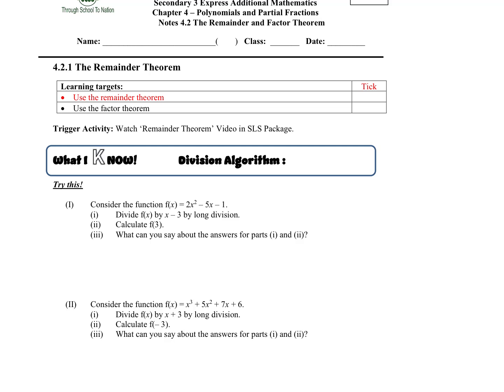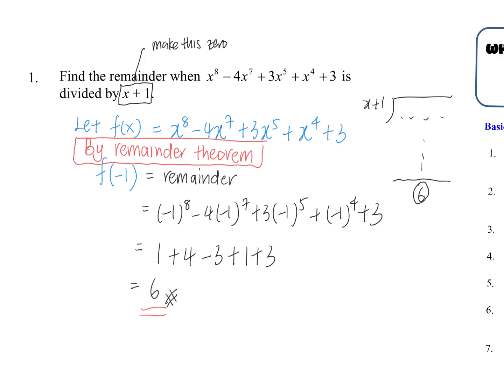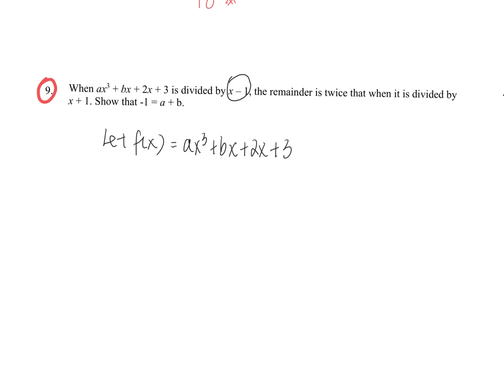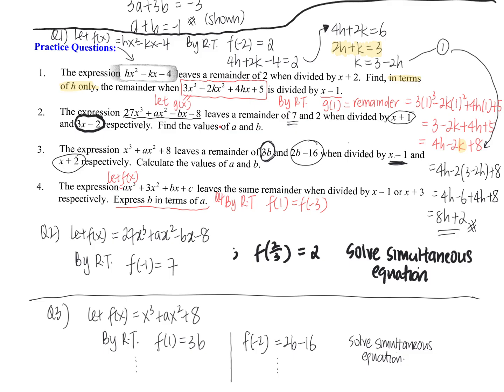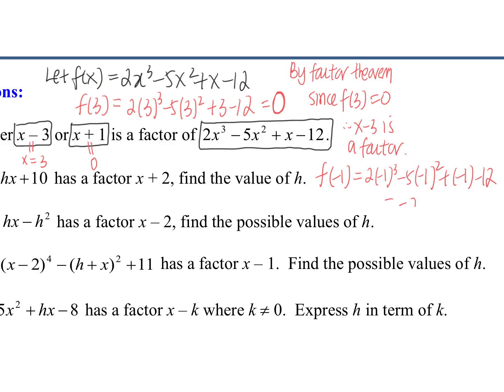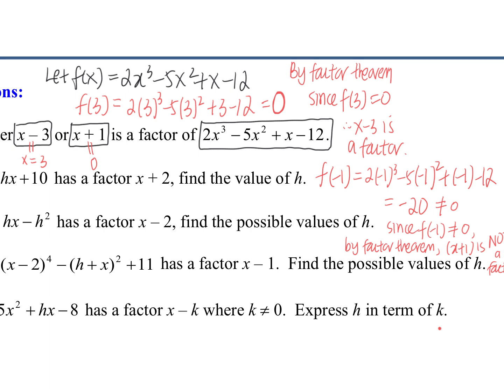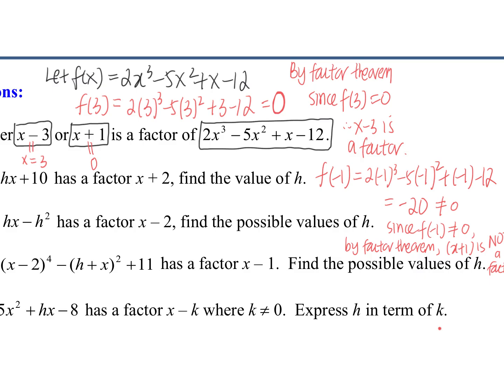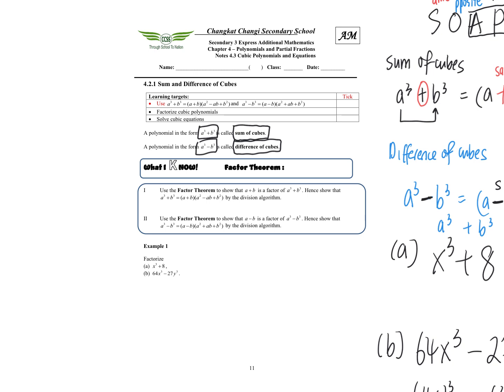1 April 2026